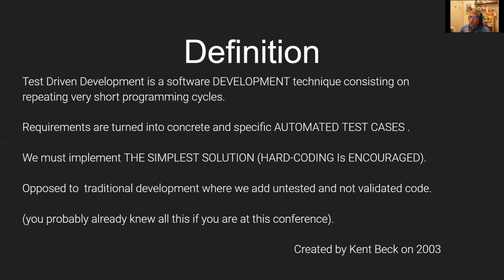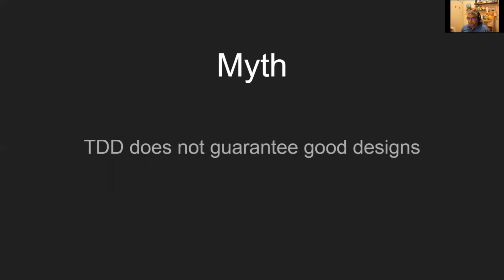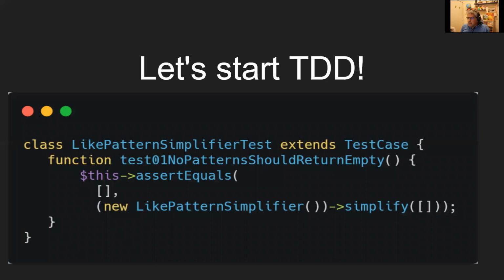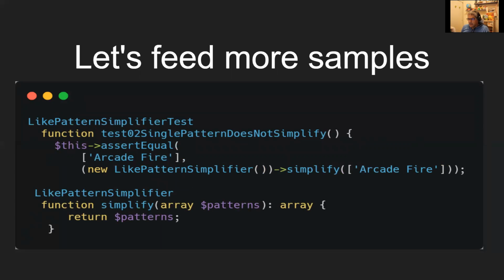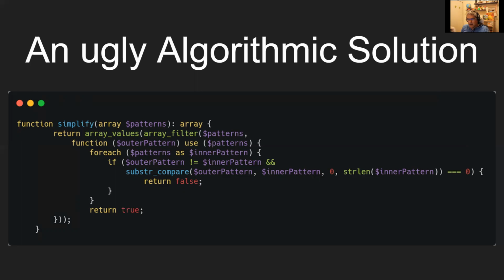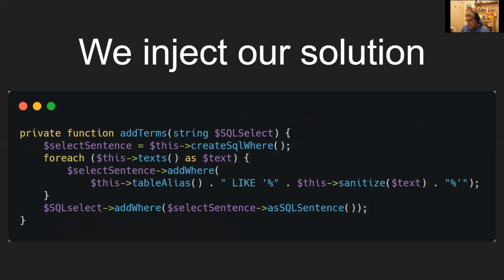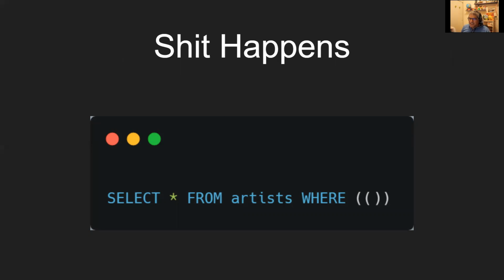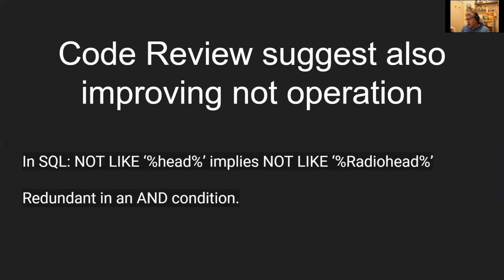TDD Conference - Test Driven Development on Legacy Systems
The test-driven development technique (TDD) has become very popular in agile environments.

There are many talks and courses showing examples in a new system with very simple cases.

However, there is little literature on how to perform this technique on complex and coupled legacy systems.

There are also few talks showing how the technique is integrated into the whole development, testing, and deployment process.

In this talk, we will see a complete example performing TDD step by step in a complex system from the beginning to its deployment in production, maintenance, and eventual error corrections